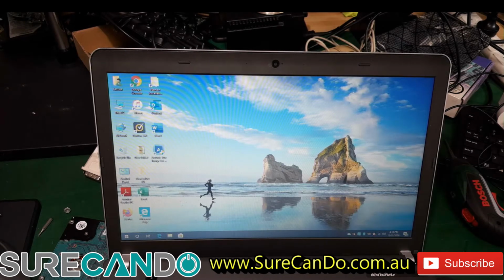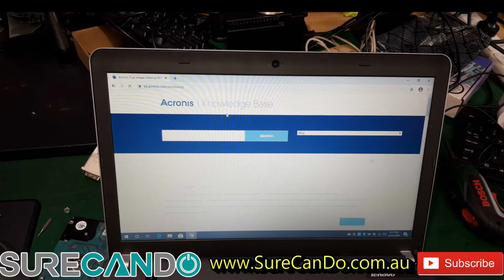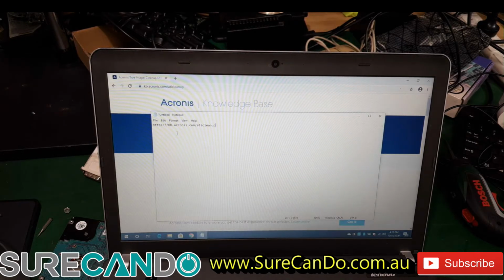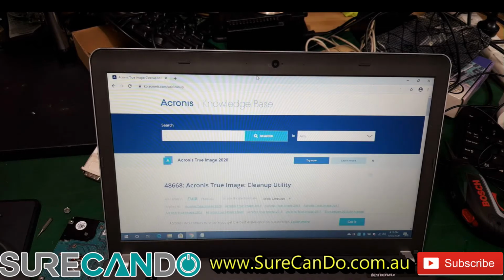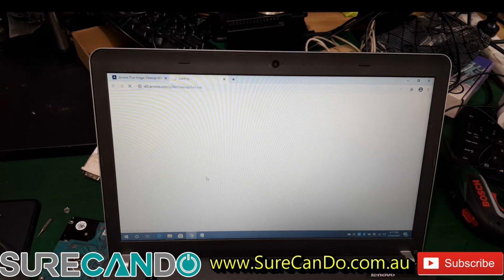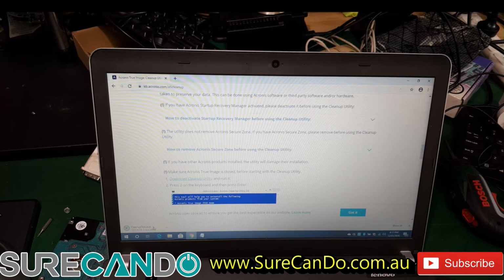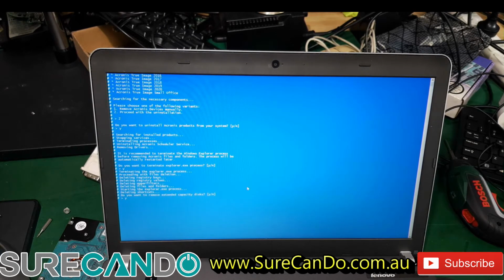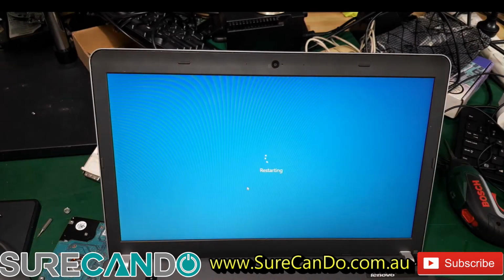Uninstall any Acronis Software when standard uninstall methods don't work